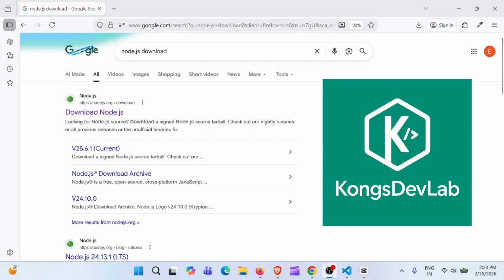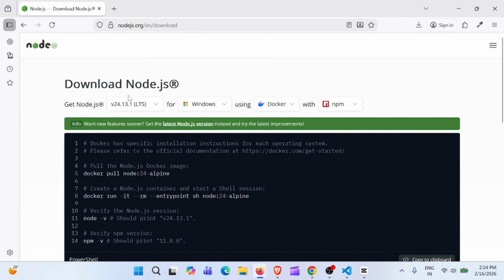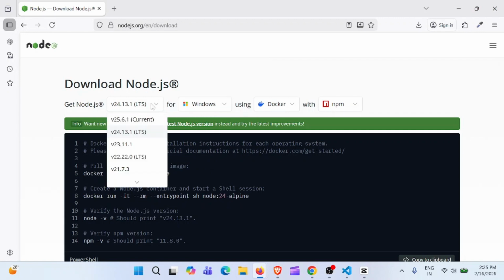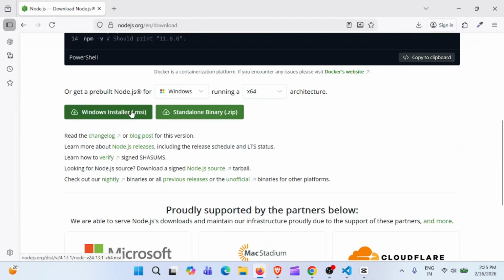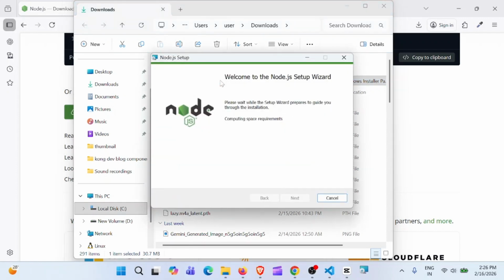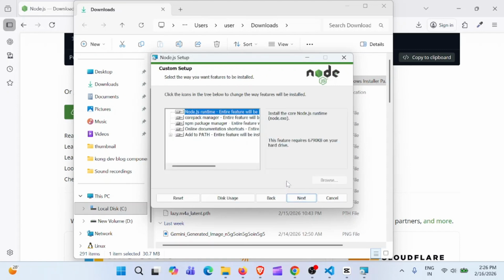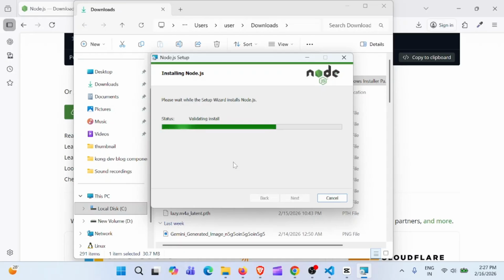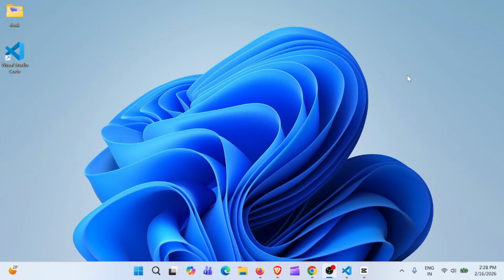how to download and Install node.js like a pro in 2026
In this video, you will learn how to download and install node.js in your pc step by step